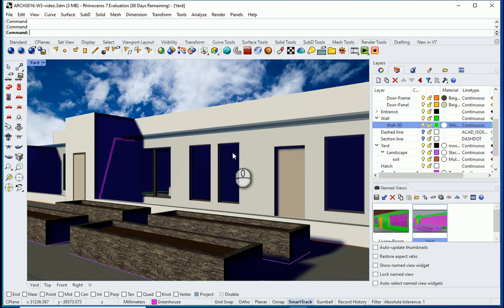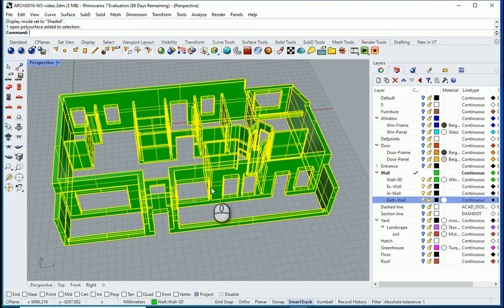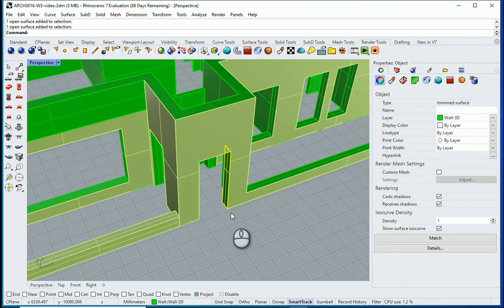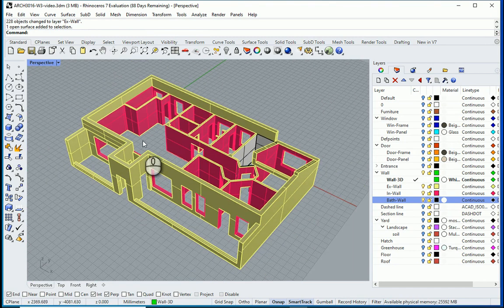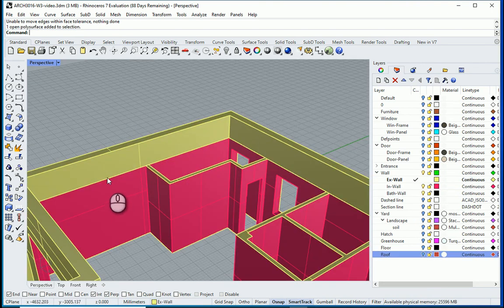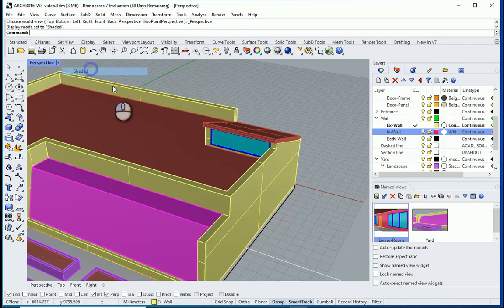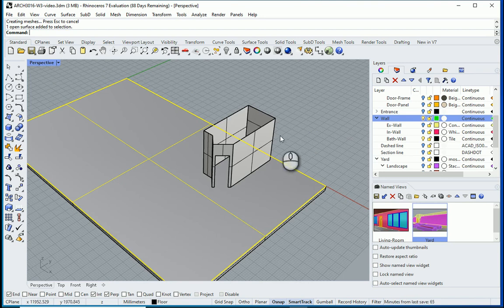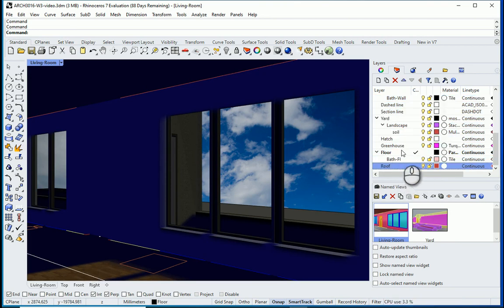Presentation Techniques in Rhinoceros 4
"This video shows how we split the surfaces and assign multiple materials to different parts of the walls and floors in Rhinoceros."